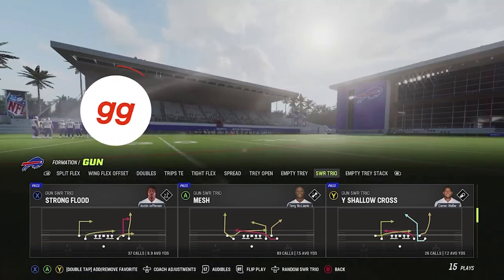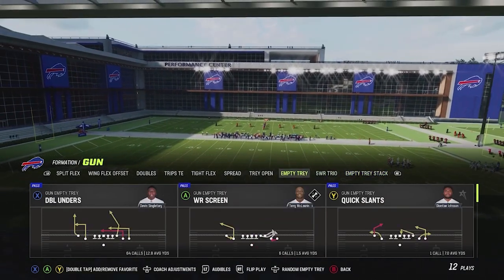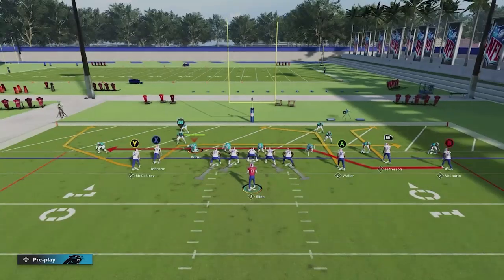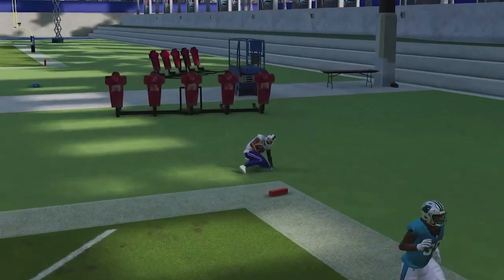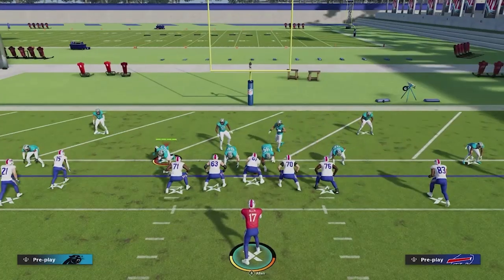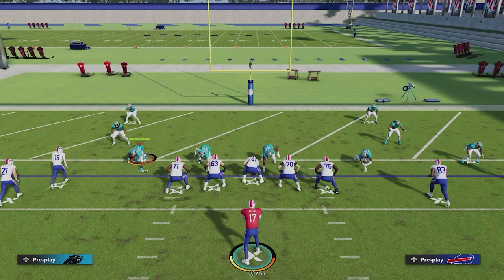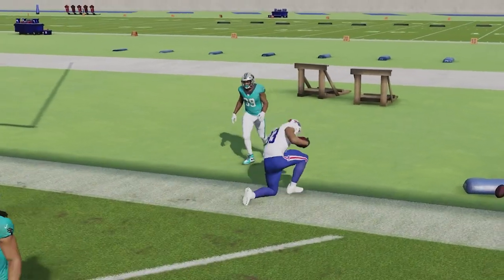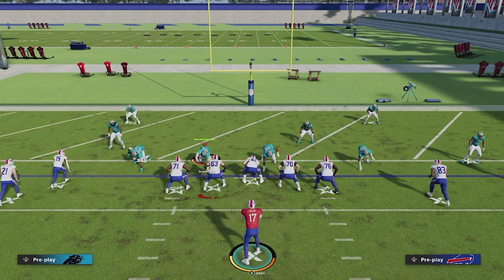Score EVERY Time in the Red Zone with this Madden 23 play!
In this video, antcap24 shows you his favorite red zone play to ensure you score more touchdowns